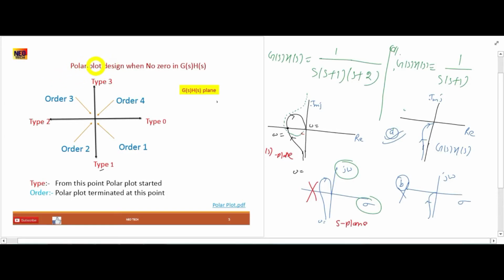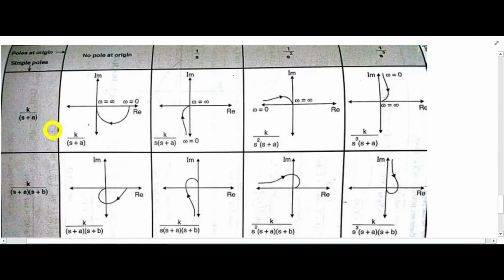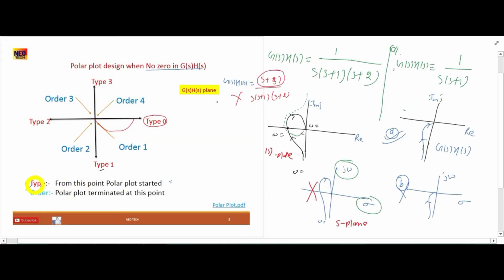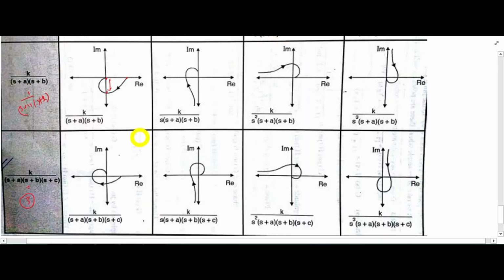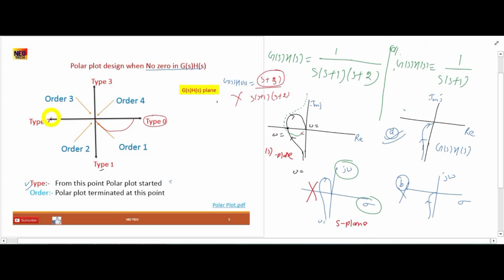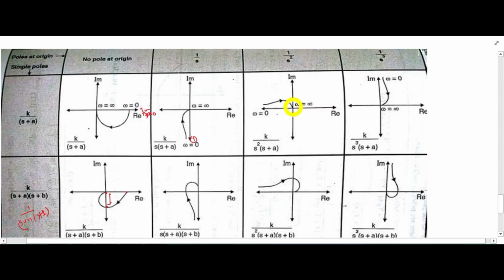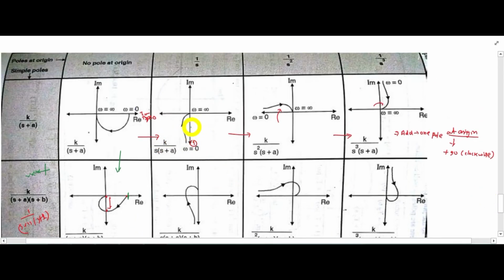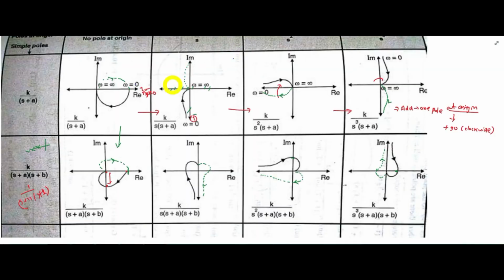Control System || Polar and Nyquist Plot Basic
order= maximum power of s in denominator
Type= Number of open loop Pole at origin